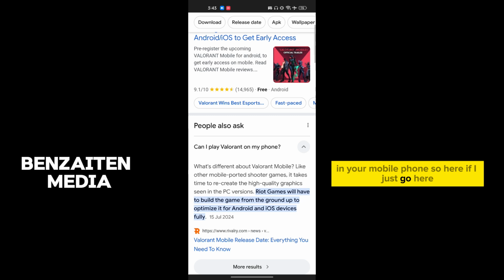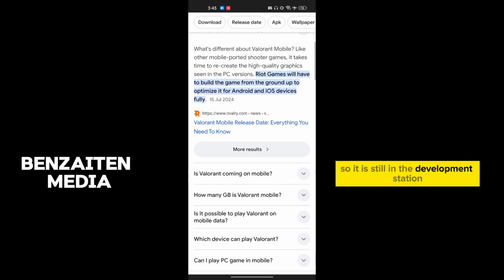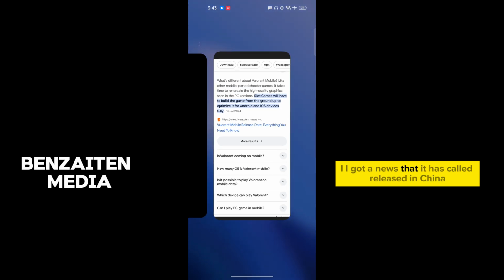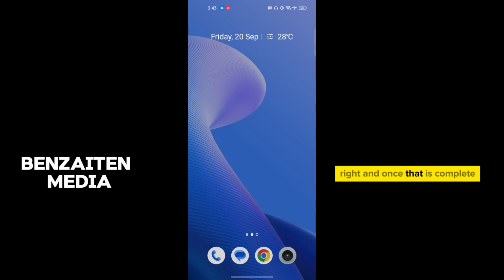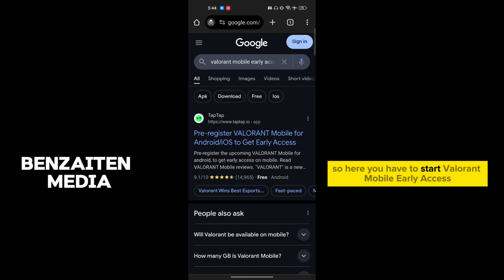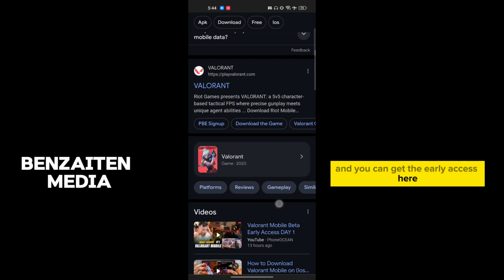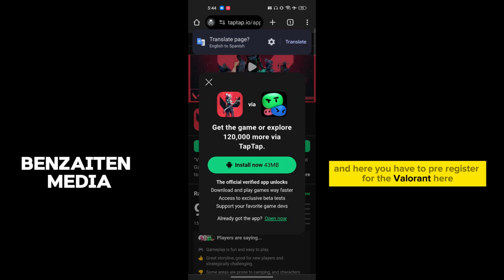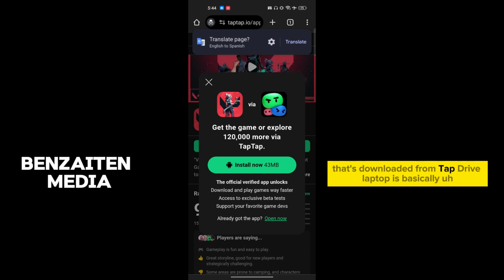HOW TO DOWNLOAD VALORANT MOBILE ON iOSANDROID | EASY GUIDE